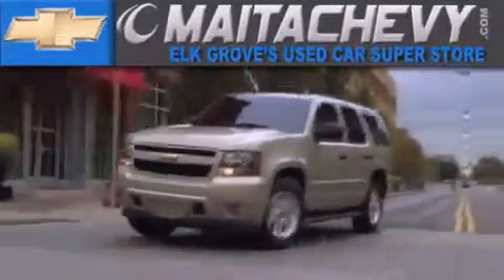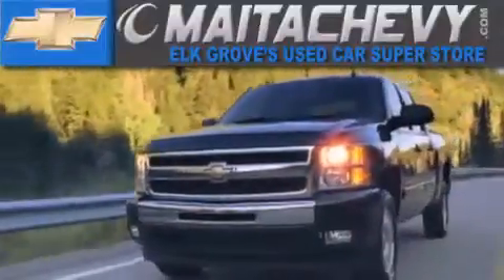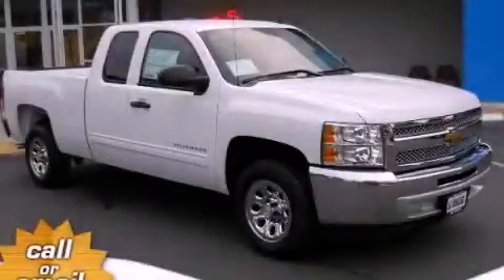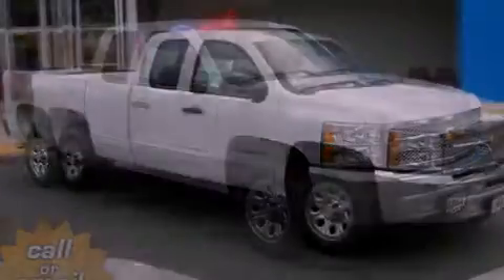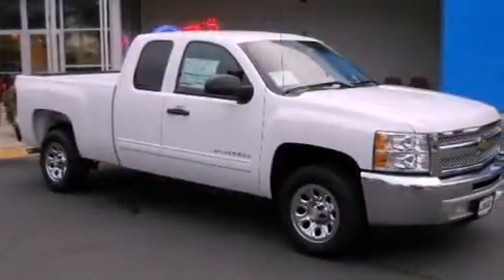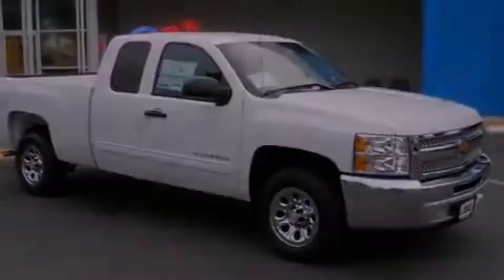2013 Chevrolet Silverado 1500 Elk Grove